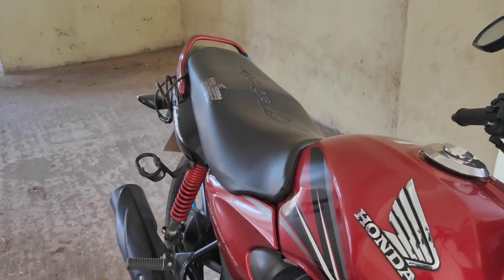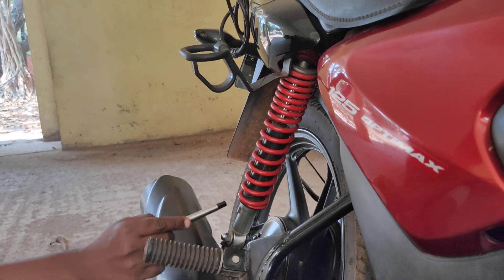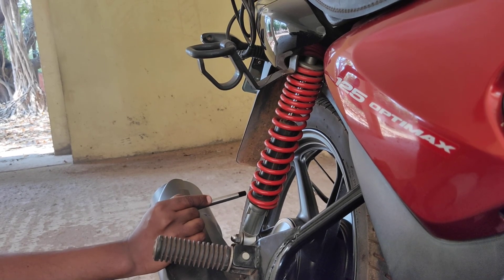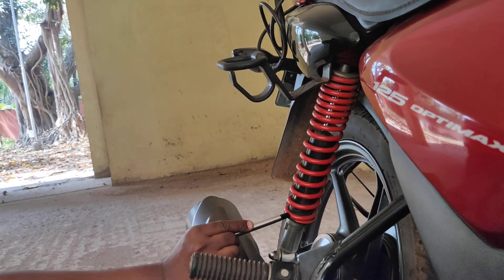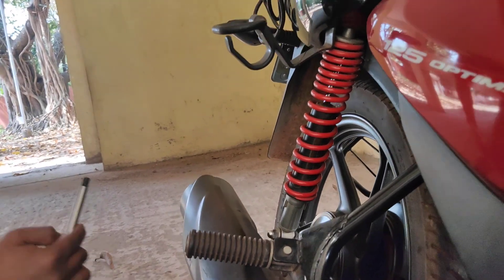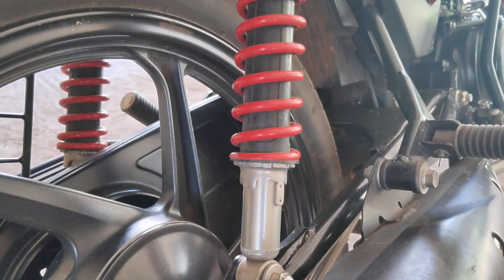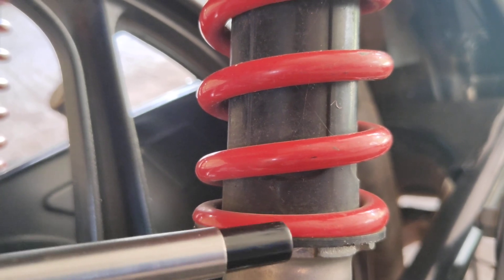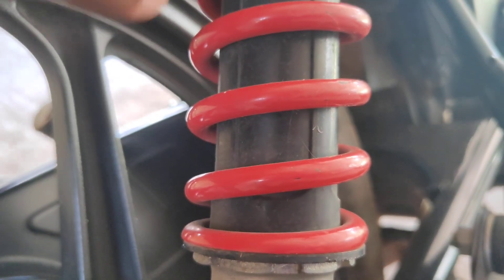Helical compression spring with squared and ground end condition